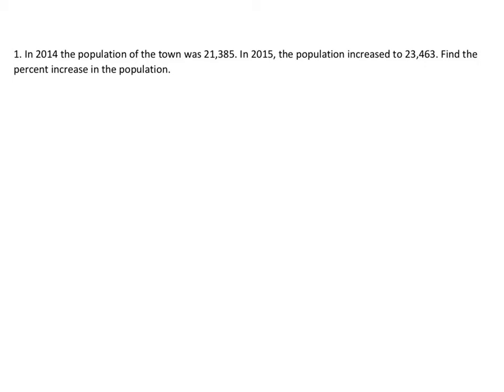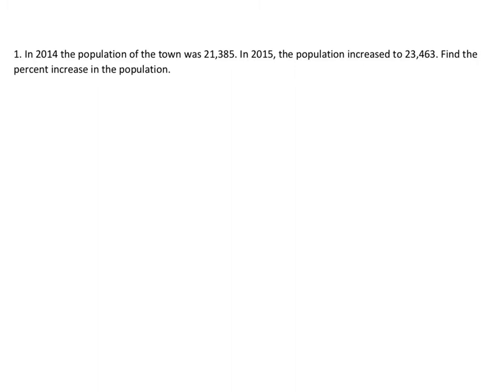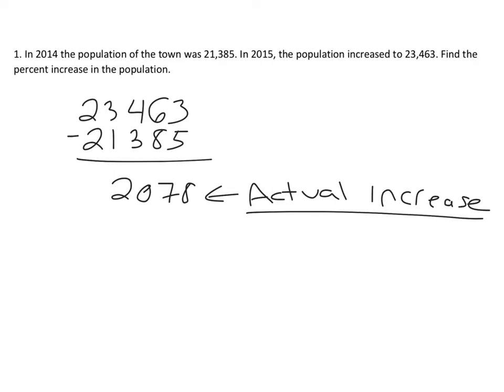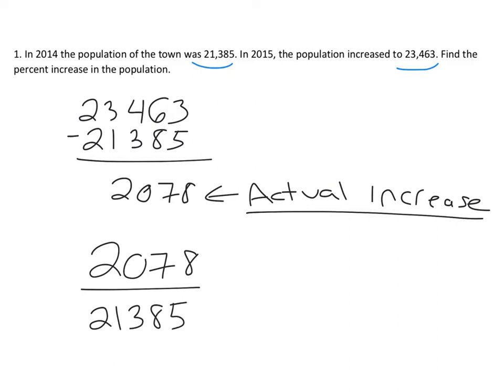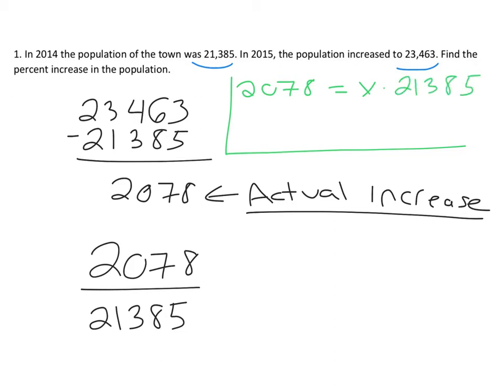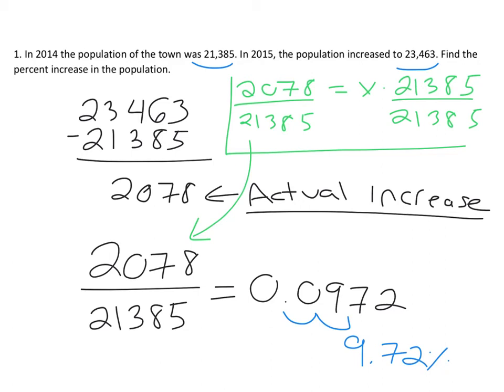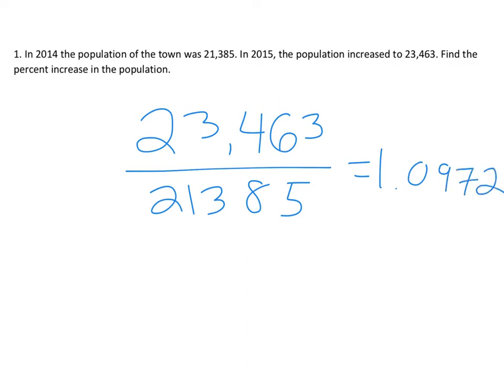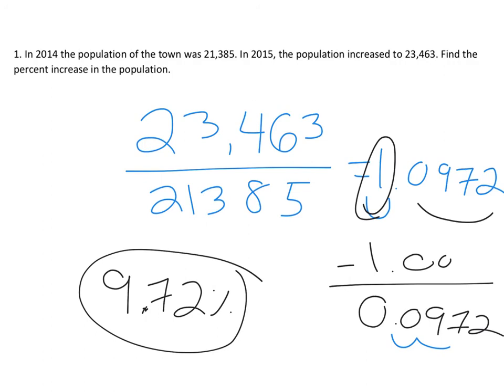MTH 1190 Final Review 1